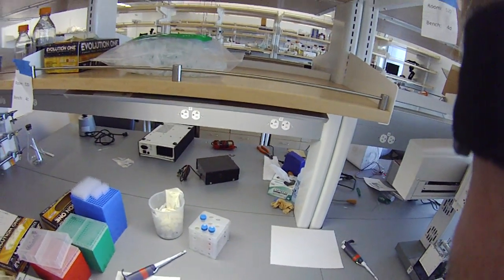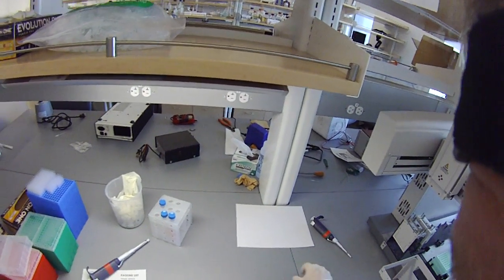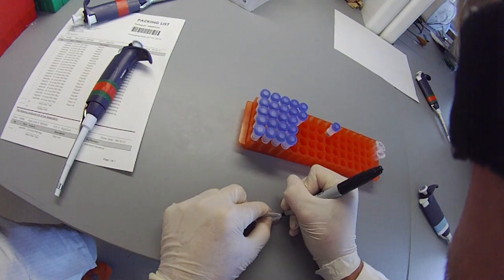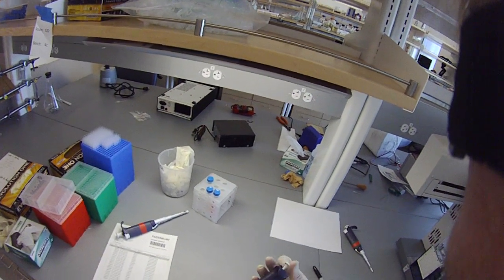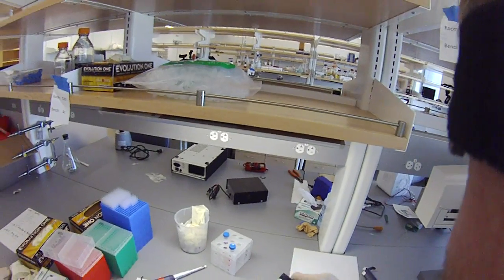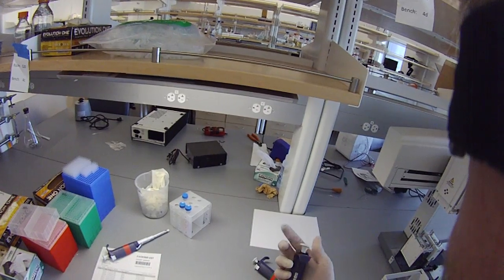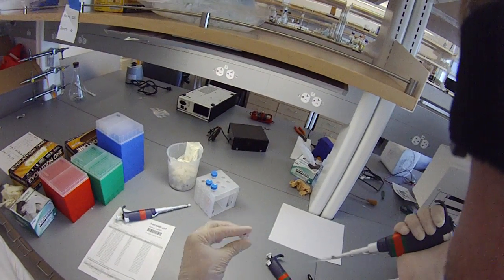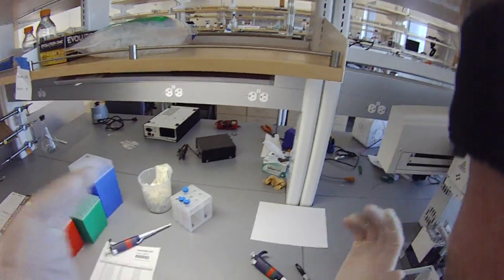Make 10uM oligo dilutions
The working concentration for our PCR protocol involves 10uM oligos.  From our stocks we have 100uM.  So, we need to prepare 10x dilutions in ddH2O.